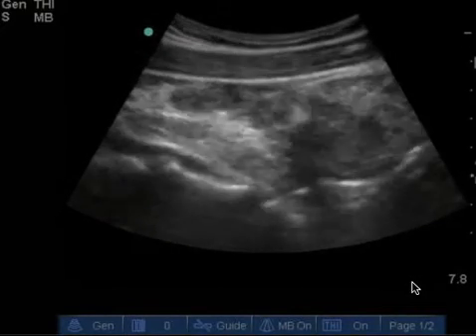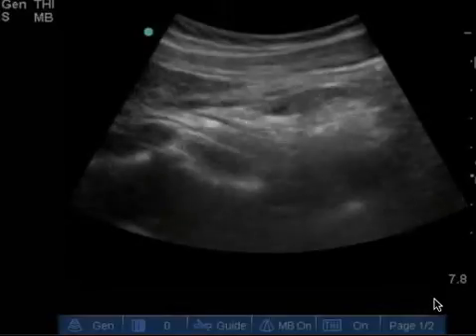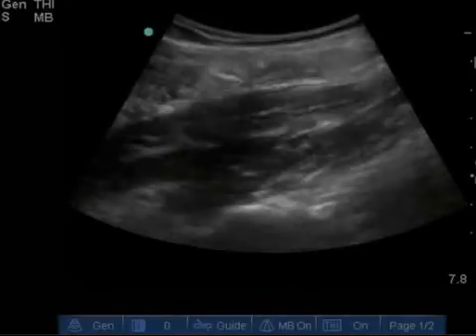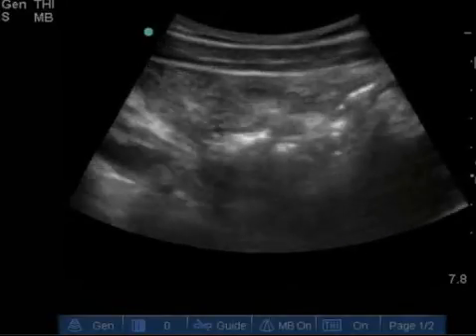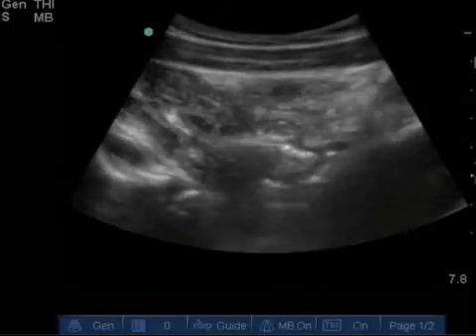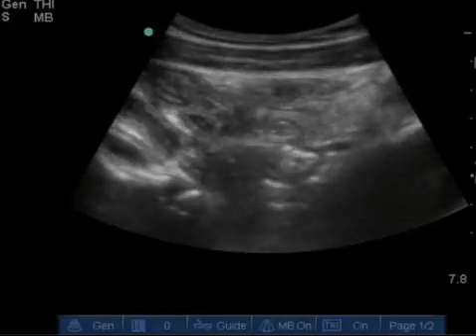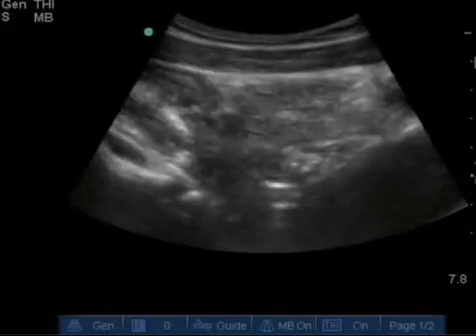TAB feedback - 8.29.2015 - LGH